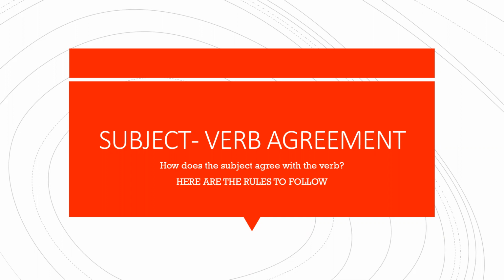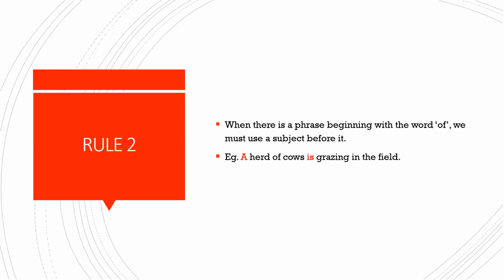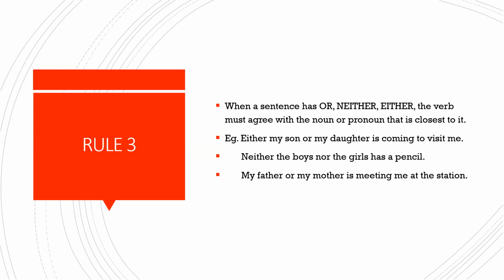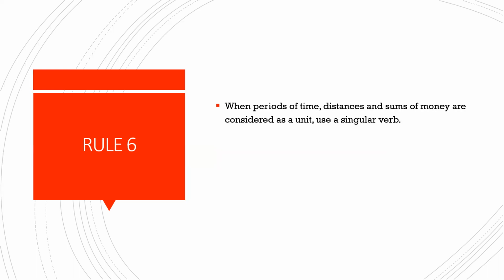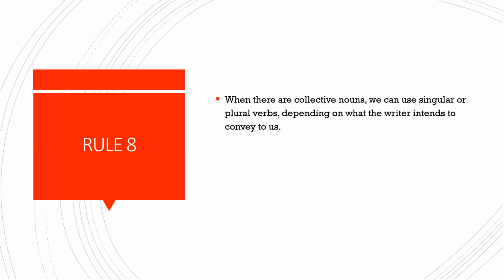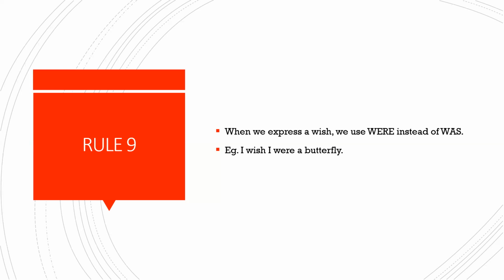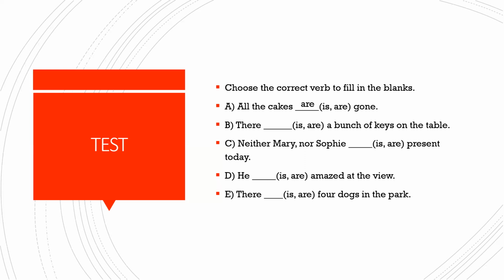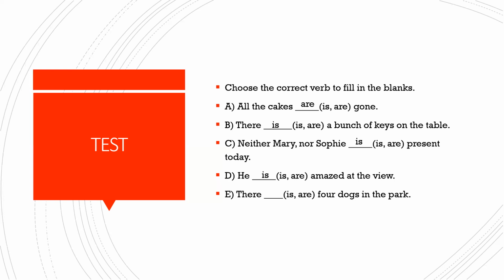English Grammar Lesson/Rules for the Agreement of the Verb with the Subject/ Test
Here is an English Grammar Lesson. These are the rules for the agreement of the verb with the subject. At the end of the lesson, there is a short test. Subject Verb agreement in English Grammar can be tricky. So, understand these rules well before you try the test at the end.

You can improve your English in a fun way with more absorbing lessons to help you learn faster!

 I'm an English Teacher. My channel is called 'EnglishMadeEasy' because I strive to make each topic easier to understand through stories, poems, and other exciting exercises.  Let me help you to improve your English through stimulating lessons.